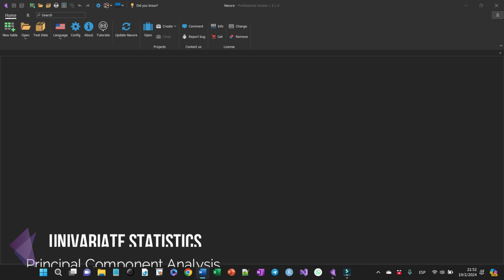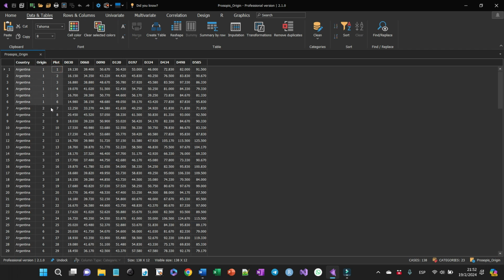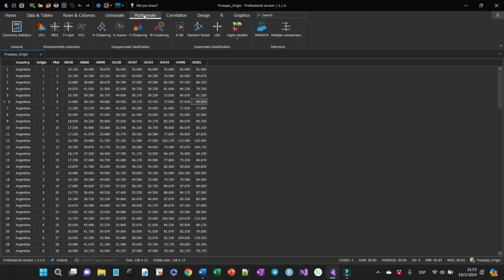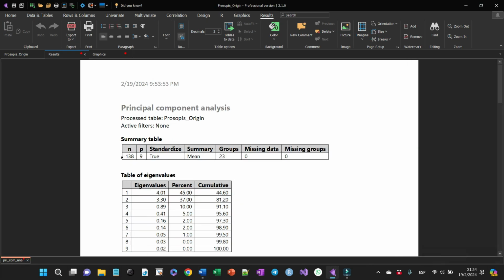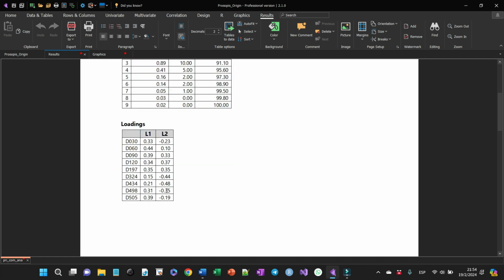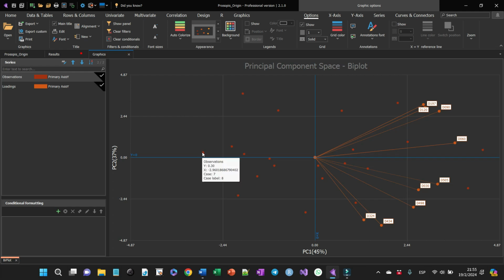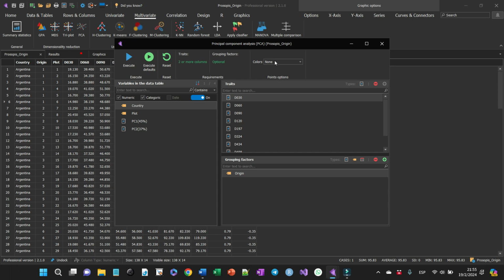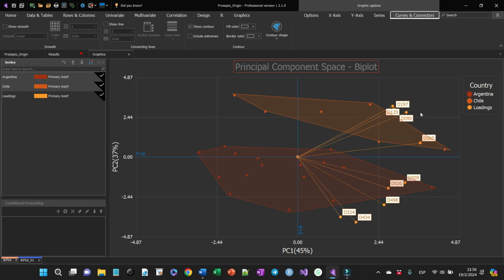Principal Component Analysis